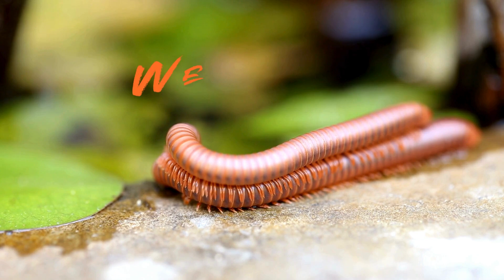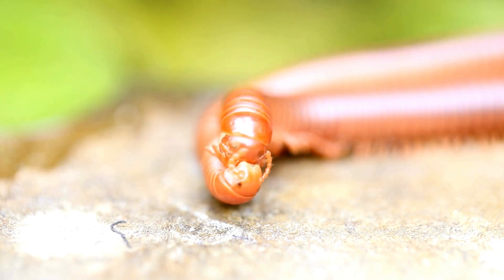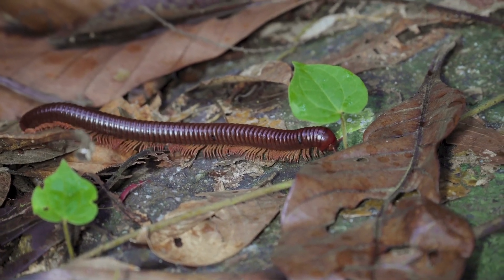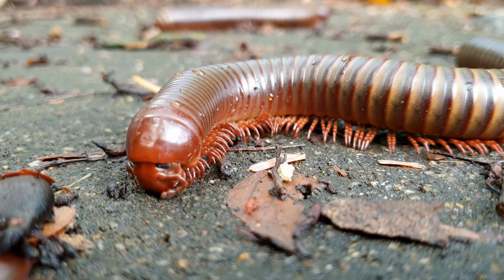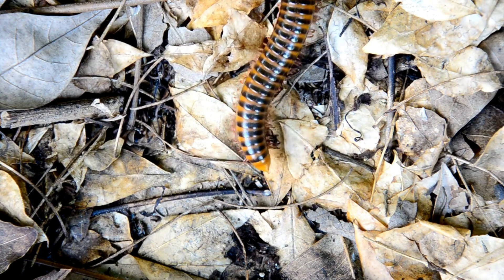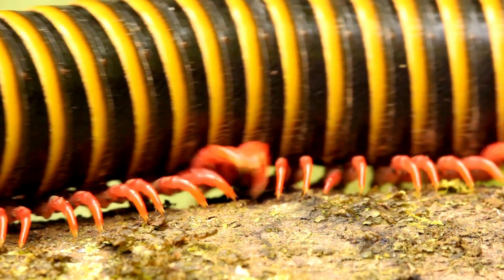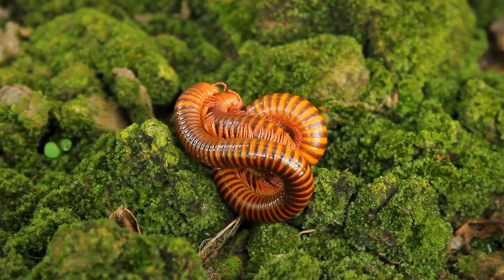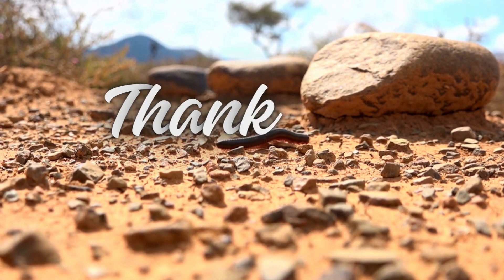The Fascinating Life of Nature's Tiny Predators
Discover the incredible world of millipedes! In this video, we dive into the life cycle, hunting strategies, and unique adaptations of these multi-legged creatures. From their venomous bites to their role in the ecosystem, learn why millipedes are more than just creepy crawlies. Whether you're a nature enthusiast or just curious, this video will give you a new appreciation for these fascinating arthropods.